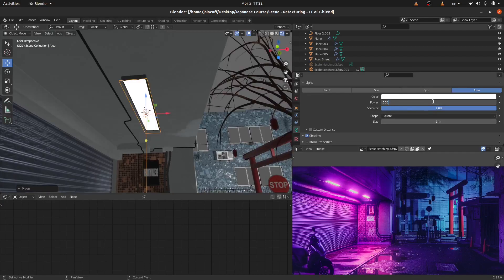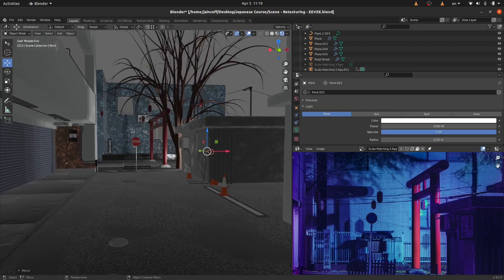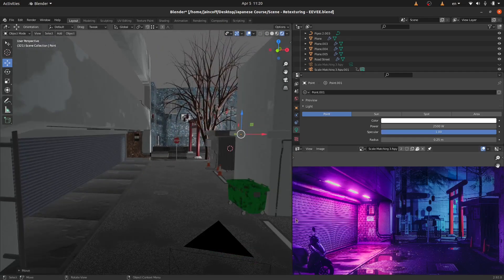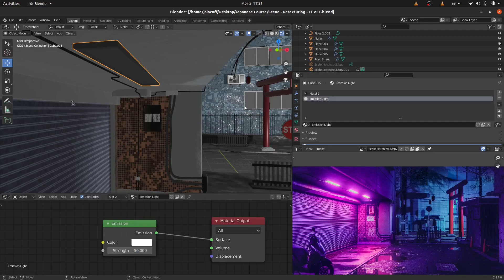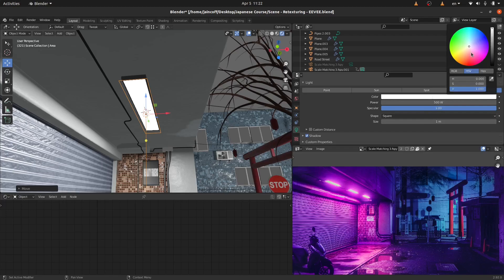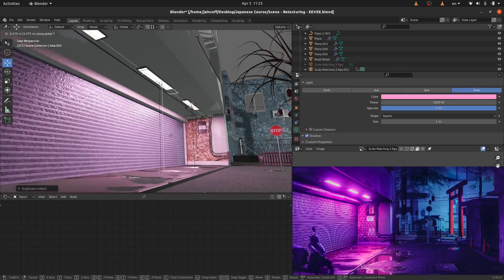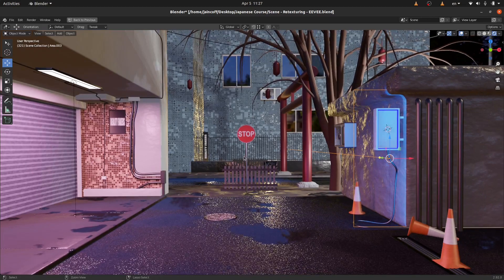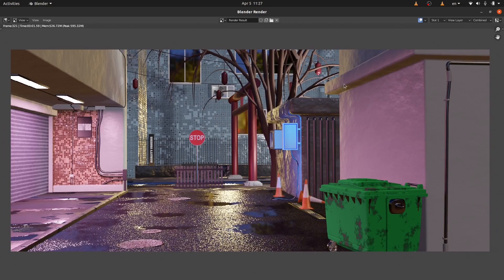Realistic Lighting in Blender - Introduction to 3D Photorealism